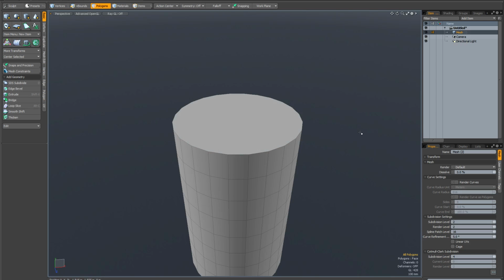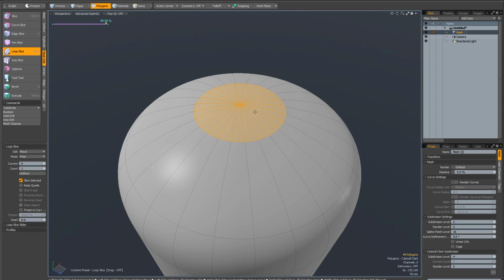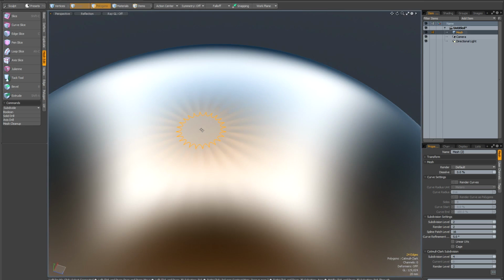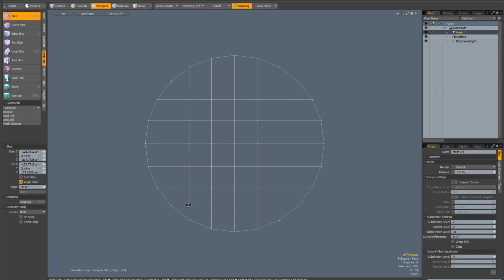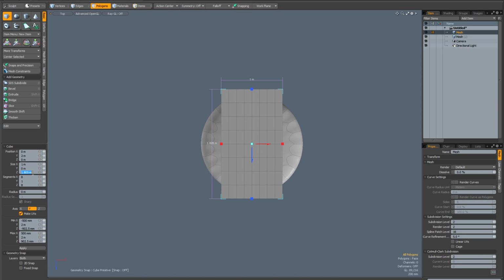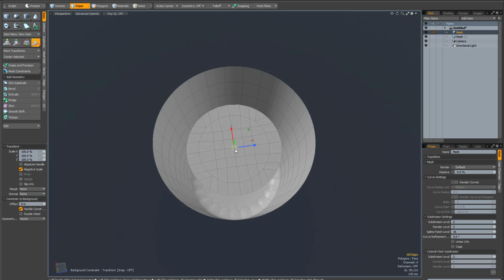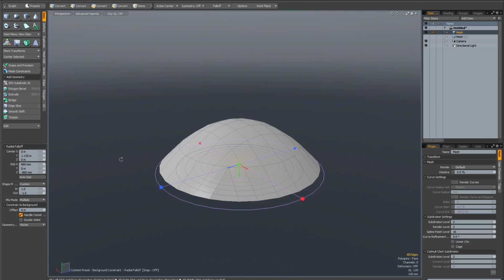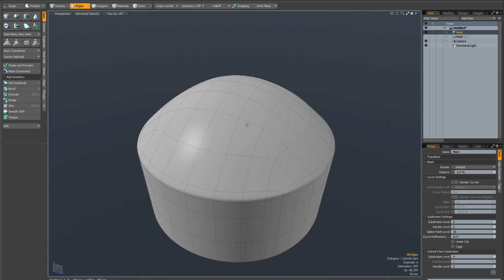Quick Tip: making a dome with subdivision surfaces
two approaches to this tricky problem are demonstrated, and the compromises involved are discussed.